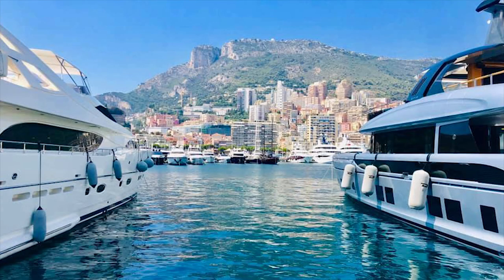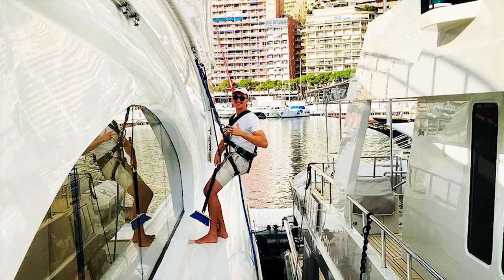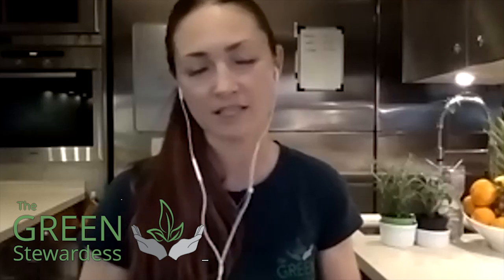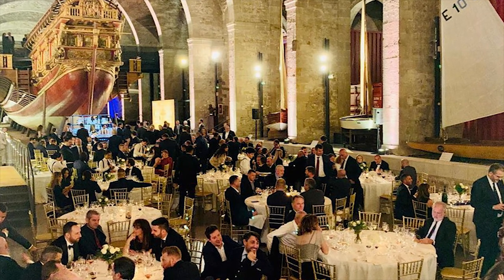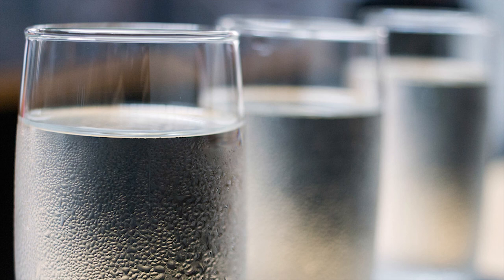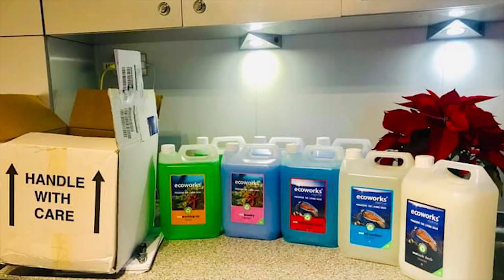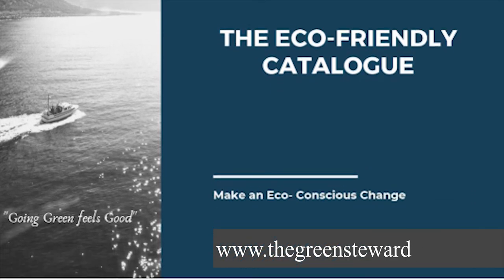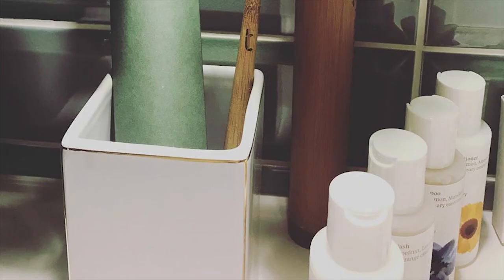The Inside Guide To Eco-friendly Products For Yachts And Boats: 6 Proven Ideas.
The Green Stewardess' Top 6 Eco-Friendly Products for Yachts and Boats revealed - Kiyra Rathbone.

We meet up with Kiyra Rathbone, aka The Green Stewardess, to discover which TOP 6 eco-friendly products she recommends for everyone living, working and managing superyachts.  These practical tips come from years of testing marine-grade cleaning products for your galley, heads, staterooms, decks and hulls.

The entire Marine Industry from SuperYachts to Recreational Boaters is eager to discover green eco-friendly products that are safe for the ocean, safe for staff and guests while still offering excellent performance.

She warns of products whos 'Green Claims' fall short.  Her years of serving aboard luxury yachts of all sizes had provided real-life testing of which products work and which fail.

Eco-friendly coffee makers and fresh clean drinking water boat systems are included in her top favorite products and recommended for the new green Yachtie.

The Green Stewardess also offers practical advice on how to overcome the challenges of introducing eco-friendly products to crew and guests on Superyachts.

You can find The Green Stewardess across multiple social media platforms
- Yachting International Radio: Eco Tips.
- Facebook and Instagram @TheGreenStewardess

The Green Stewardess offers environmental consulting services to both yacht owners, charters and marine yards and supply stores.  She is a regular contributor for online blogs and posts as well as a sought after speaker at prestige yachting events such as Benetti  Yacht master.

For information on the complete list of ocean-friendly, eco-friendly, high-performance products

Products Recommended by The Green Stewardess in this Episode
- JURA:  Bean to Cup Eco-Friendly Coffee Machines
- Geyser: Advanced Water Filters
- Typhoon: Complete Yacht Water Filter System
- Xtra: Environmentally Friendly Cleaning Products
- EcoWorks: Biodegradable Cleaners

The Green Boater applauds the leadership, passion and inspiration of The Green Stewardess to help 'create the ocean you love' with eco-friendly products and practices for the Superyacht and Boating industry.
~TGB

Superyacht (Wikipedia)
There are no official or agreed-upon definitions for superyacht or megayacht, but these terms are regularly used to describe large, luxurious, professionally crewed motor or sailing yachts, ranging from 40 metres to more than 180 metres in length and sometimes include yachts as small as 24 metres.

Chapters
0:28 Welcome Kiyra Rathbone, The Green Stewardess
1:00 The Green Stewardess Story
2:14 Superyachts and the Environment
3:35 Eco-Tips with Kira on YIR
6:36 Eco Acceptance in the Industry
10:25 Education on Eco Practices
11:18 Benetti Yachts Barcelona
11:53 Where to start on green journey
14:25 Top 1 Product: Jura Bean to Cup Coffee Machine
15:18 Top 2 Product: Water Filtration System
16:03 Top 3 Product: Eco Works Cleaning Products
17:00 Top 4 Product: Eco Habit Wax Wraps
18:20 Where to buy
19:00 Top 5 Product: Wonderful Crew
19:15 Top 6 Product: Bramley Toiletries for Guests
19:44 Thank you Kira and summary

Any product or service featured in this video is purely coincidental and does not imply endorsement. The views and opinions expressed in this video are solely those of the creators and do not necessarily reflect the official policy or position of any other individual, agency, organization, or company. Thank you for your support!